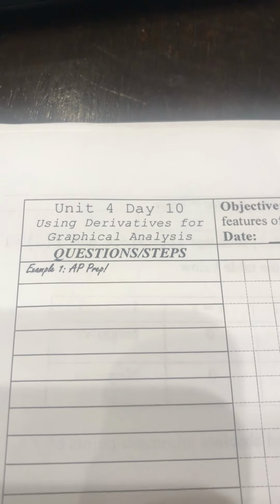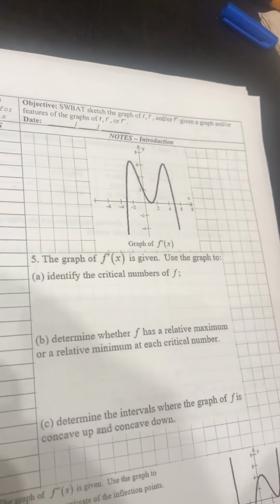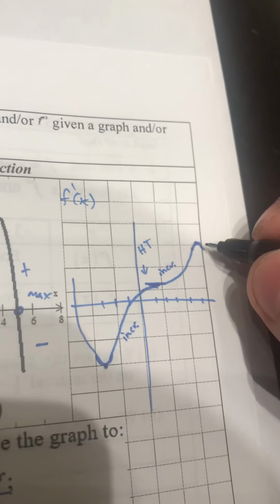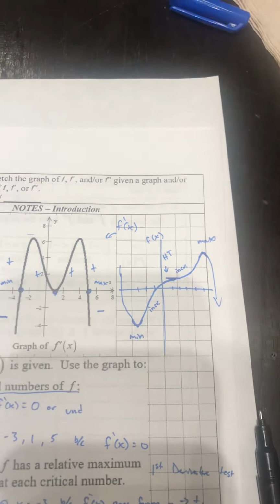Unit 4 Day 10